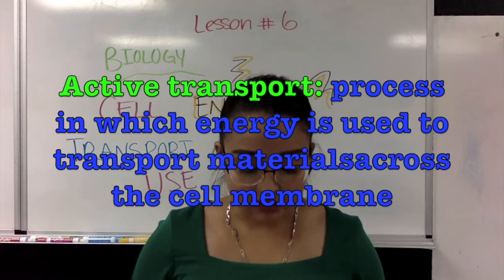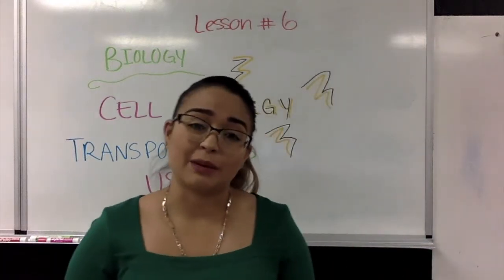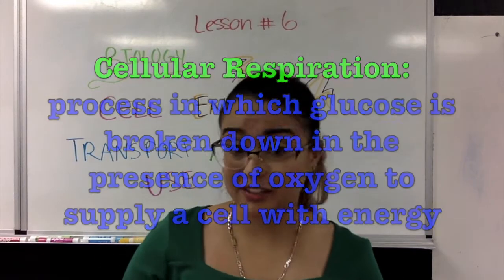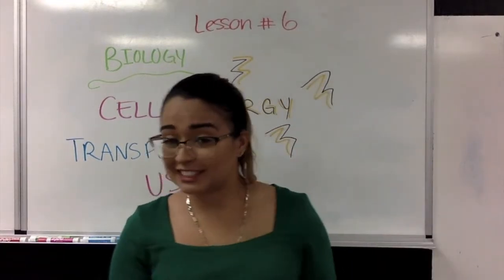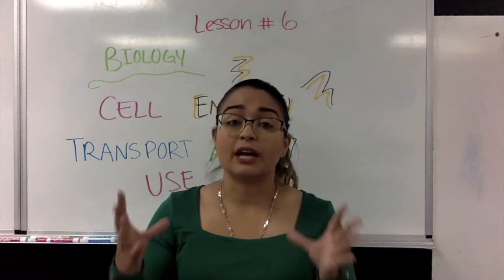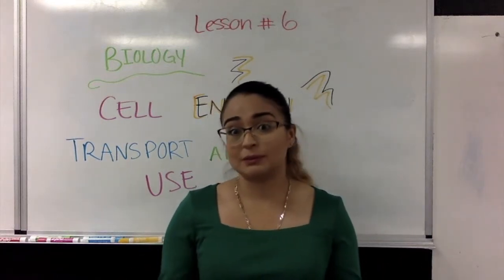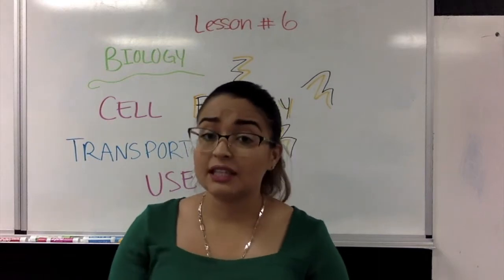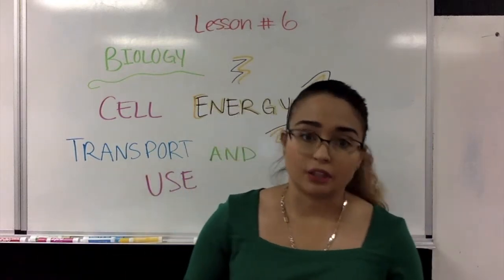Biology - Day 9 - 09/01/2020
Lesson# 6 - Cell Energy Use and Transport